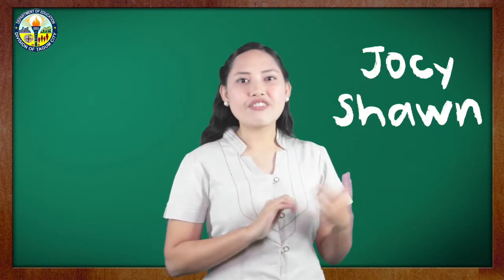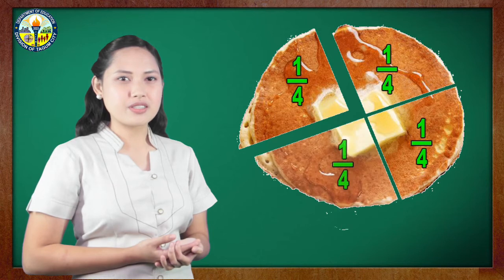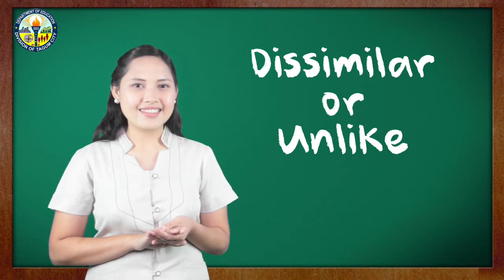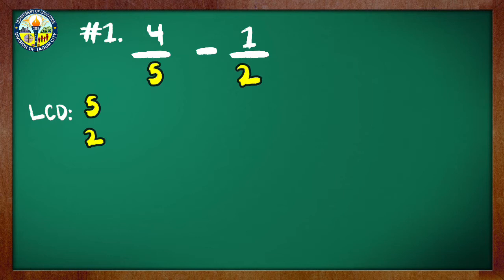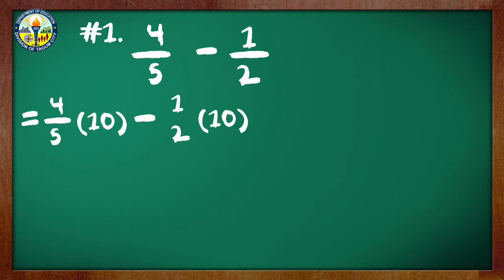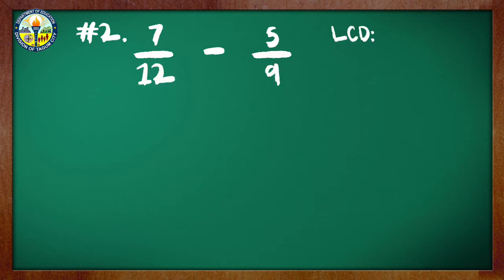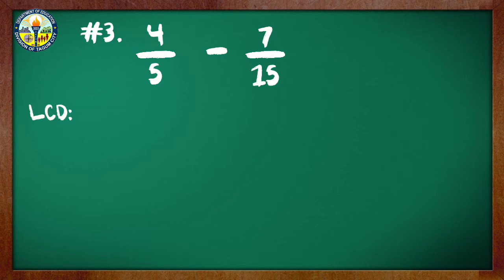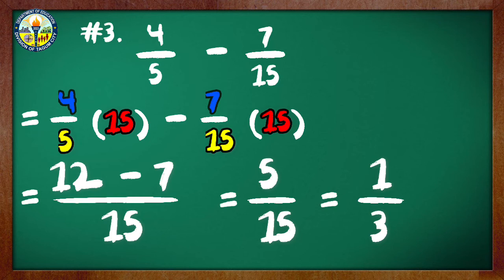How to Subtract Dissimilar Fractions